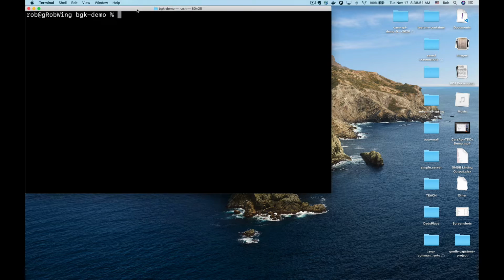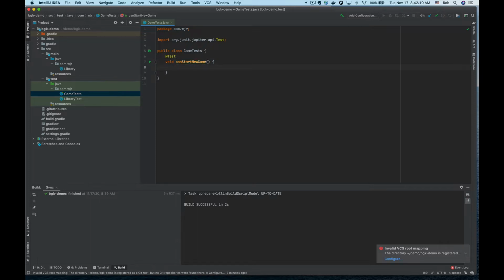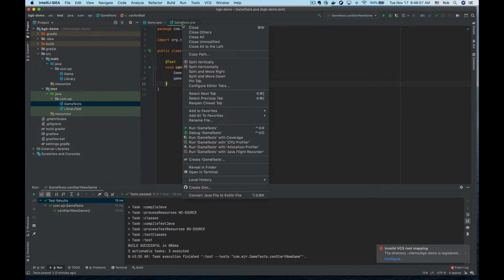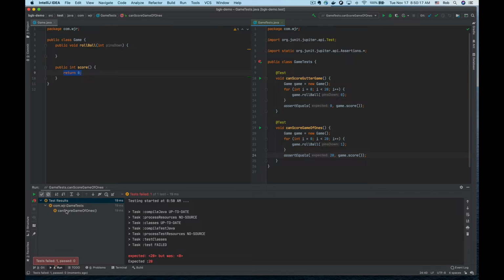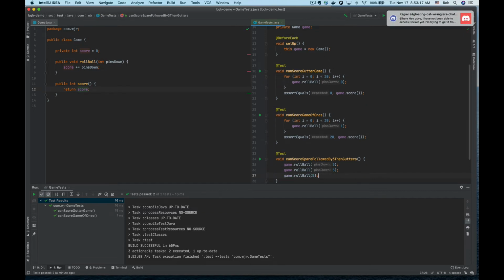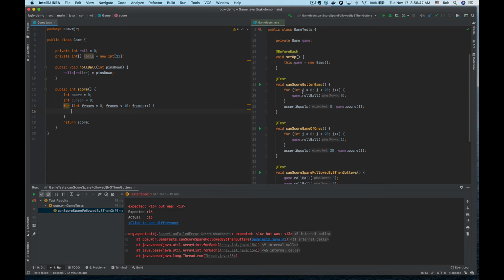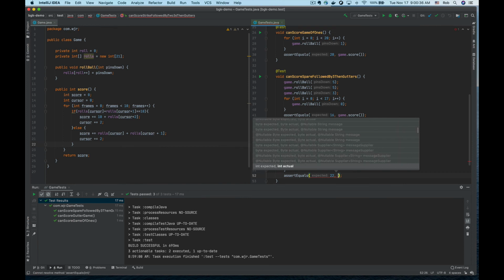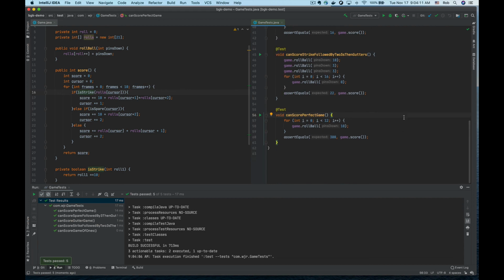BowlingGameKata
Score a game of bowling using Java and Test Driven Development.  An implementation of the Kata made famous by "Uncle" Bob Martin.